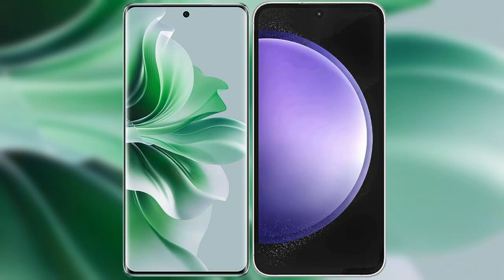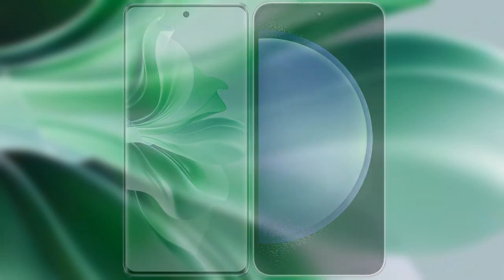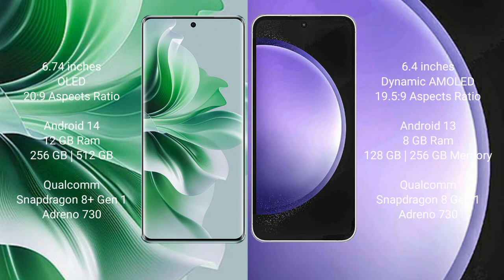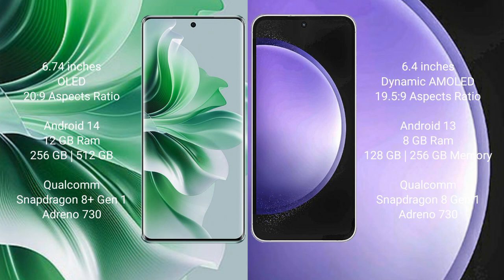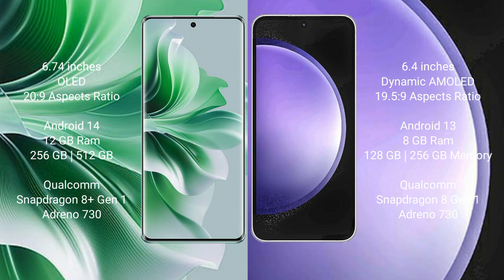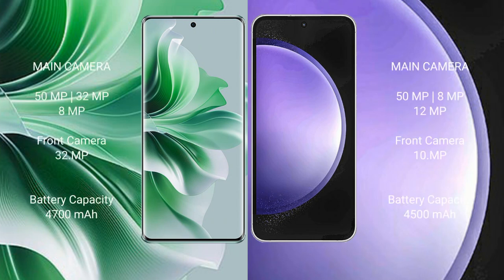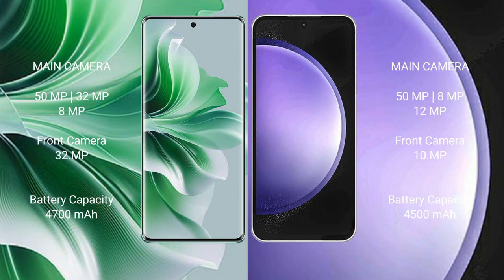Oppo Reno 11 Pro vs Samsung Galaxy S23 FE Review